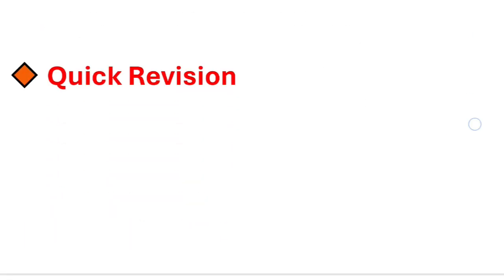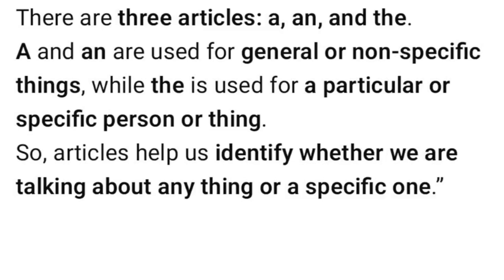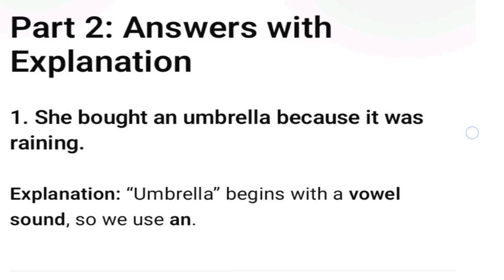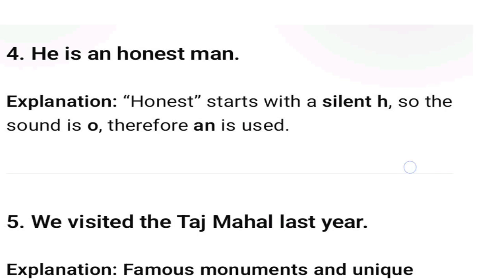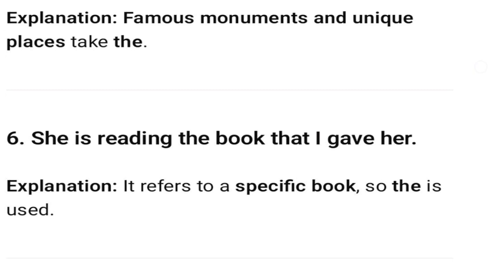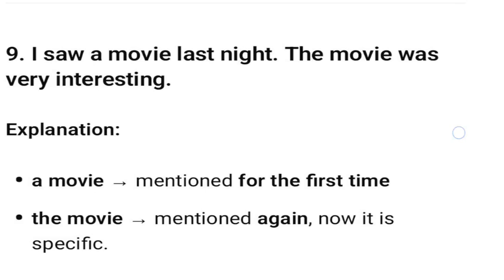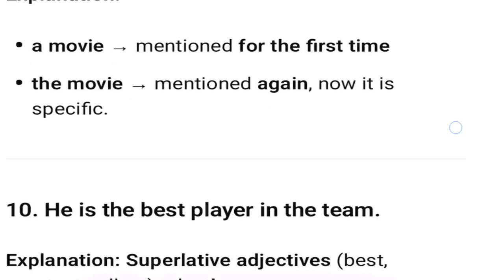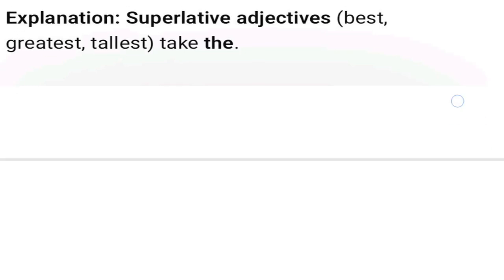Practice The Exercise Articles In English Grammar Part-1 | Articles A An The articlesinenglish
english articles
 articles in english
using english articles
 learn english articles
 english articles rules
english articles explained
english grammar articles
 use of articles in english
 articles rules in english
 a an the articles in english
 master articles in english
articles in english grammar
 articles in english for kids
how to use articles in english
 how to use english articles accurately
no article in english
correct english article
articles in english grammar for kids
article the in english